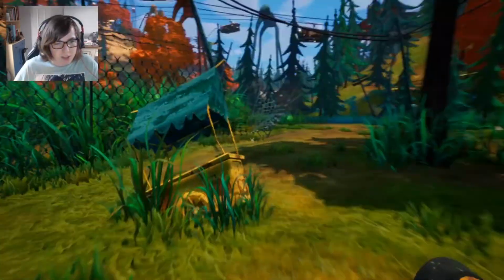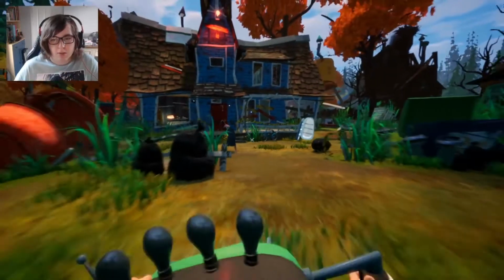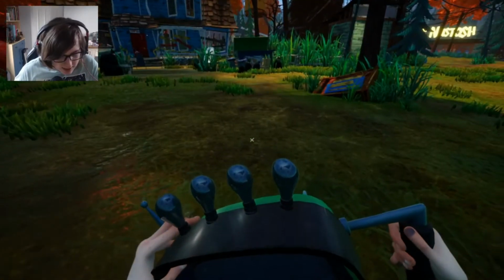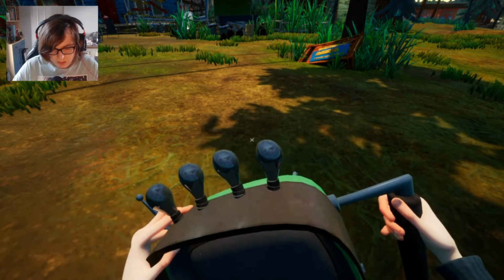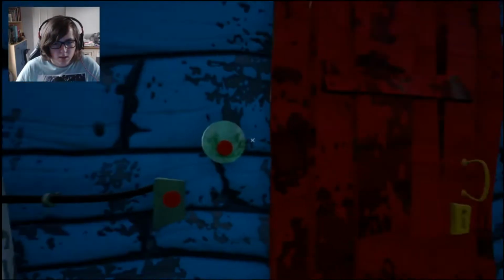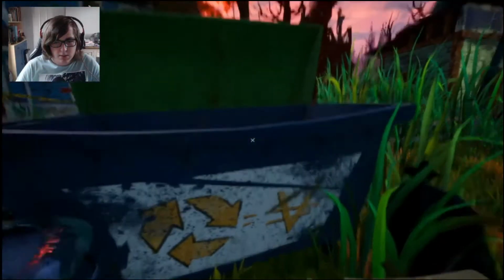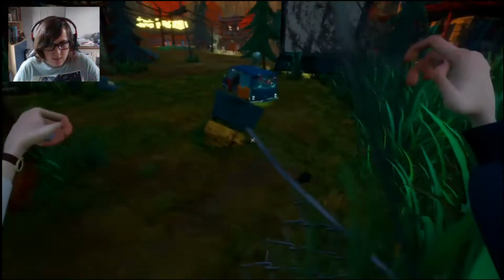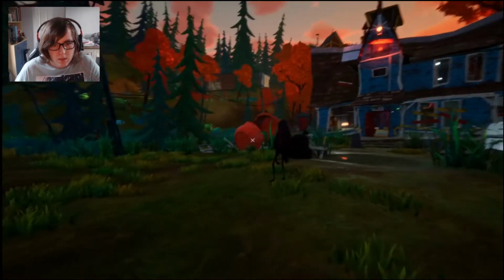MY NEIGHBOR IS A BIRD MAN?! | Hello Neighbor 2 Alpha 1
HEY WHY NOT FOLLOW ME?!